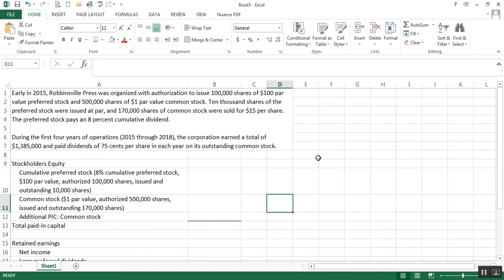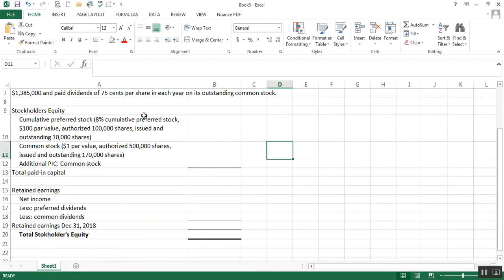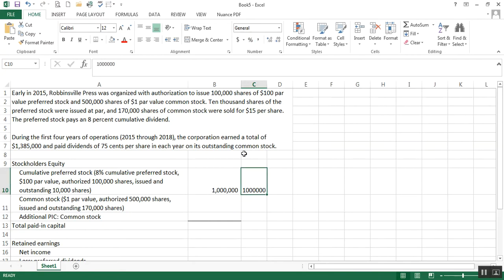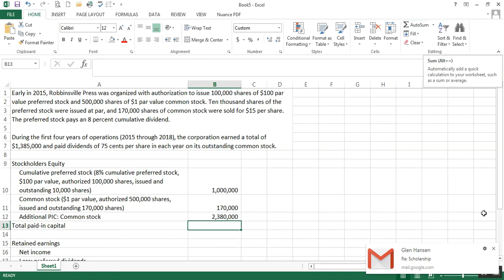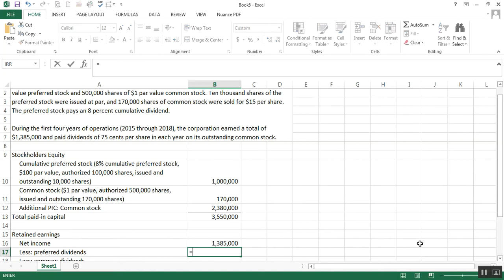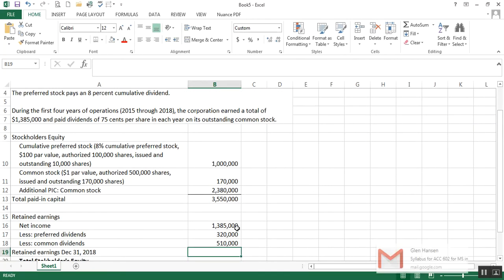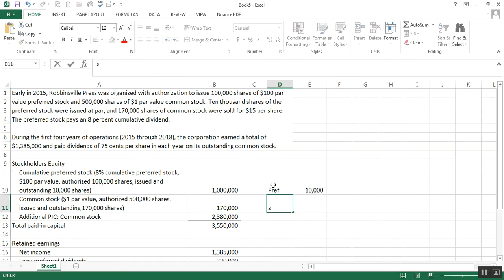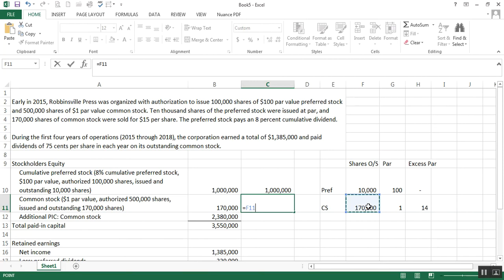How to show your work in Excel